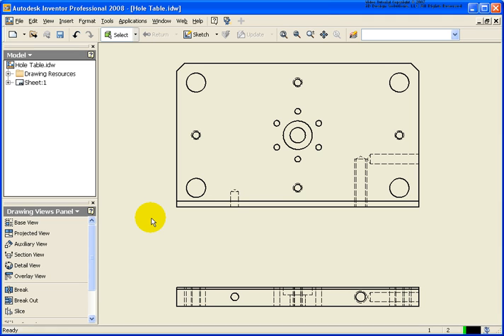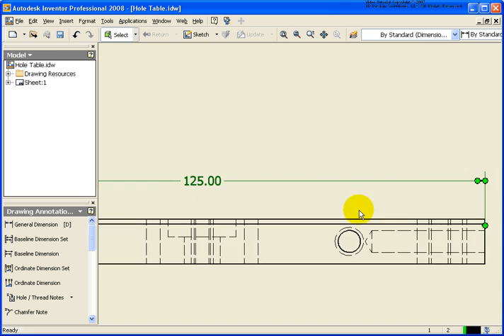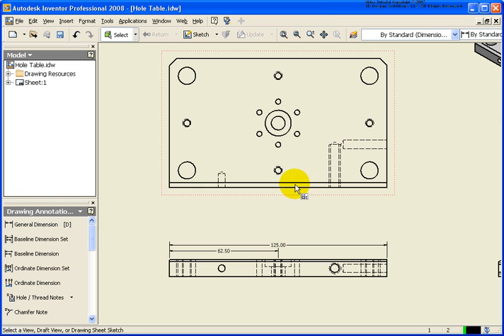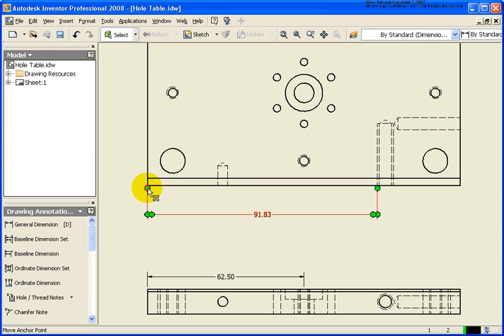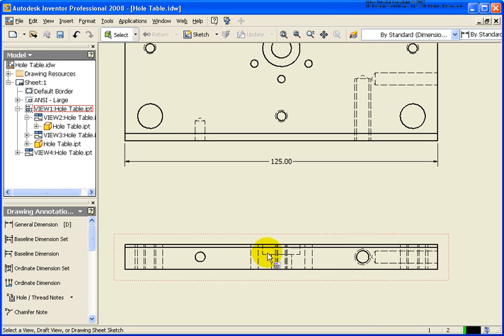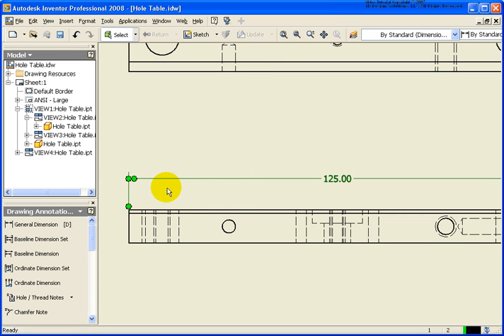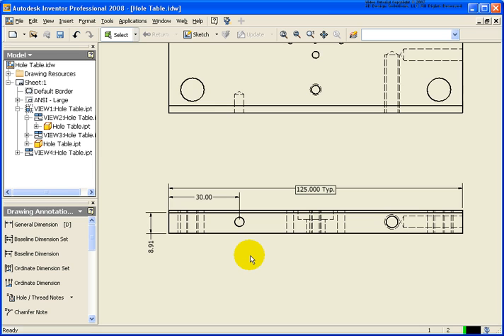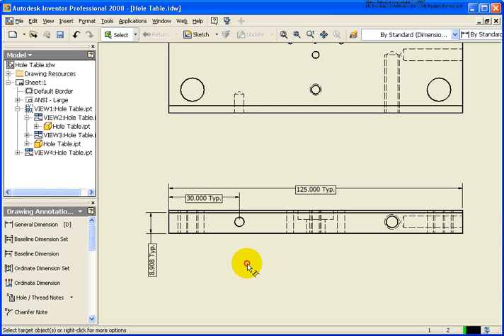13 Moving dimensions in a drawing view